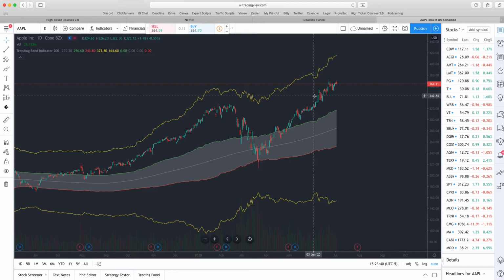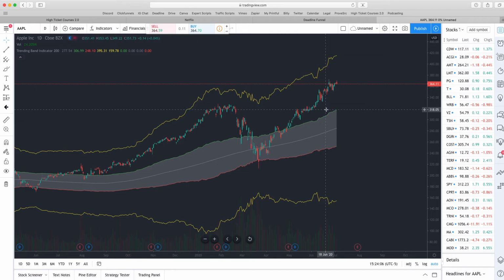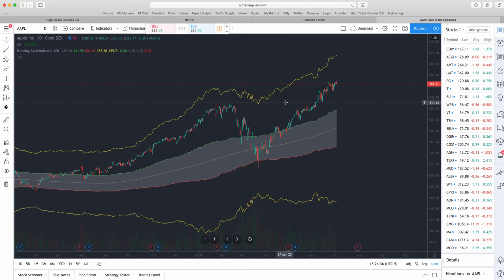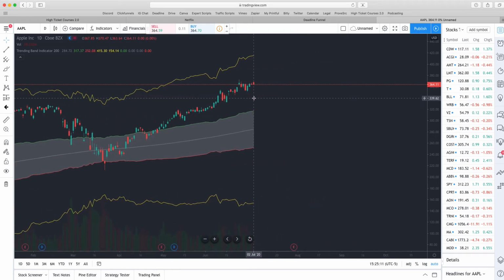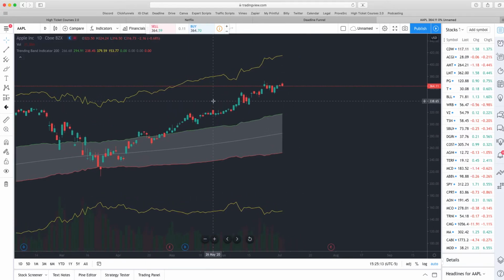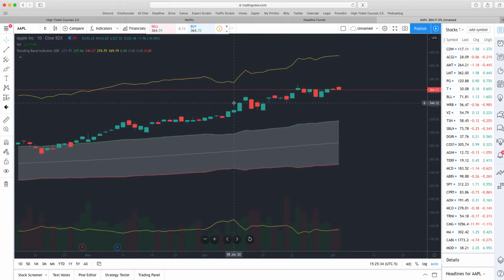Stop Loss Explanation (w/ The Trending Band)